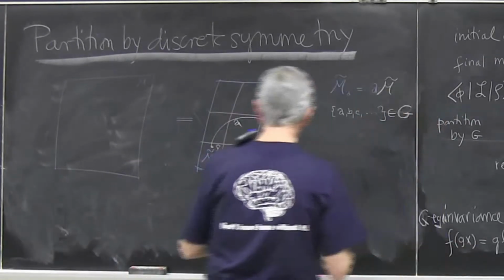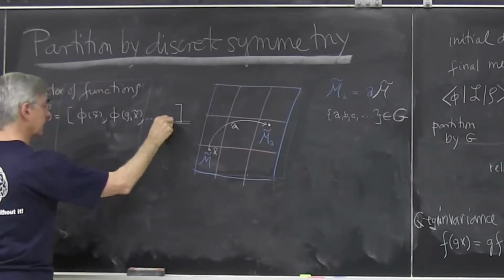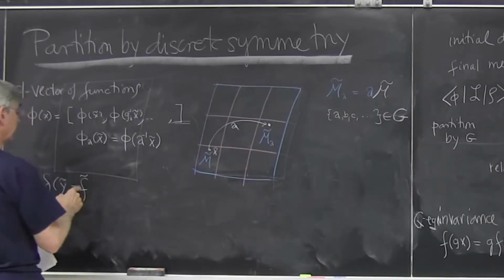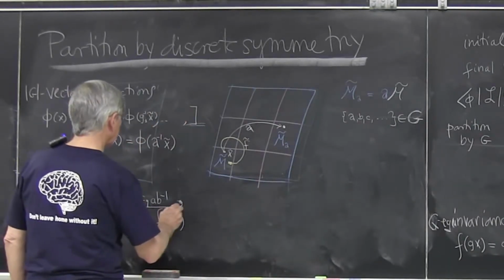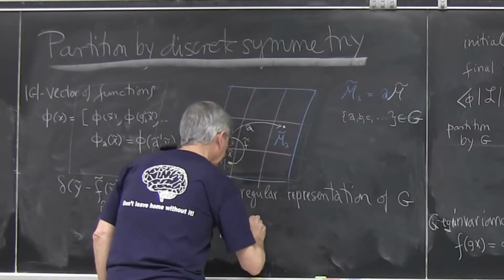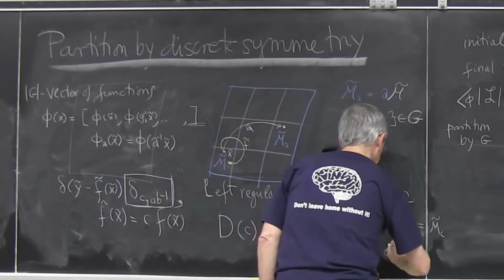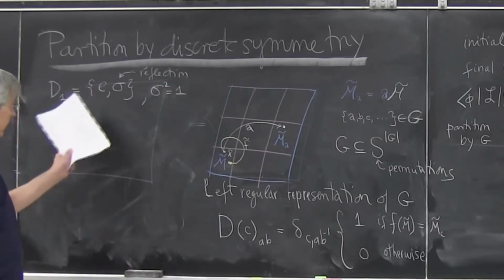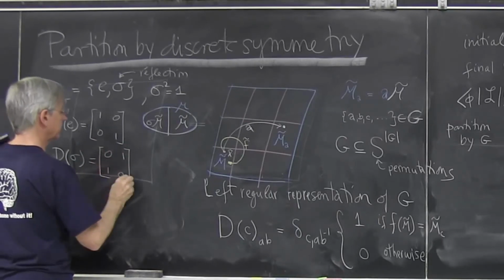ChaosBook.org chapter Discrete factorization - Regular representation of permuting tiles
symmLect2AregRep Karan